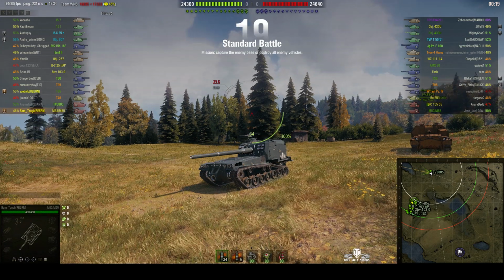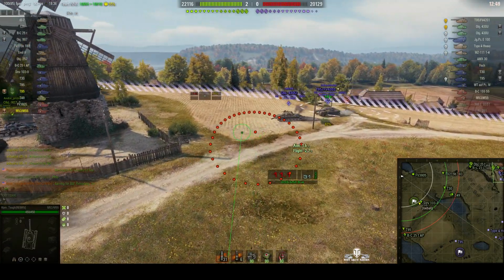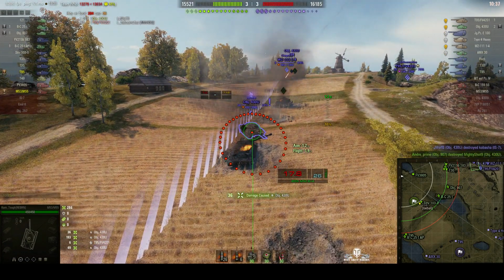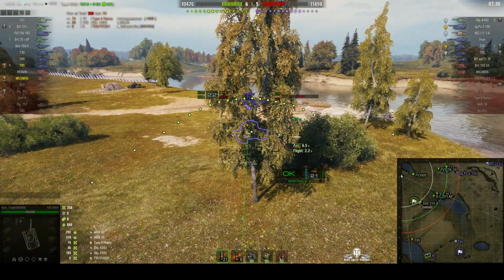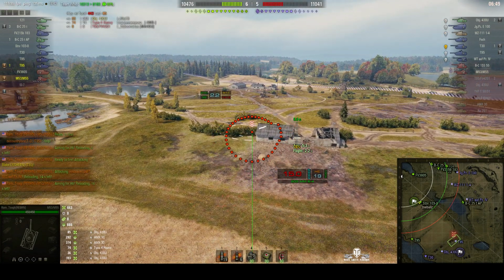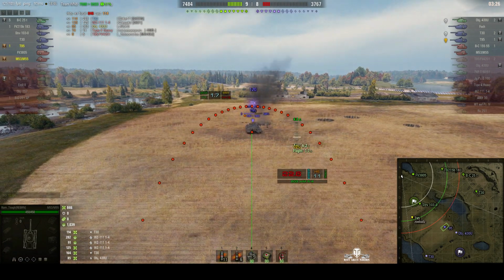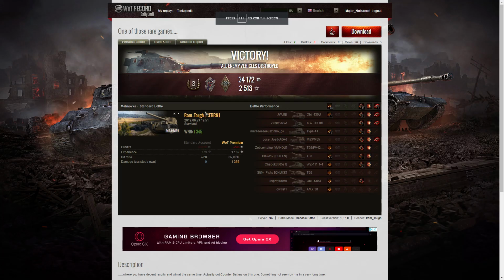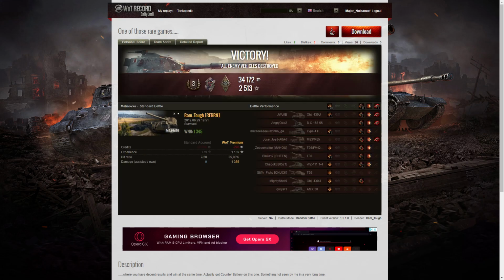M53/M55 - Counter Battery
This replay is from 29 June 2019 on Malinovka. The player, Ram_Tough [REBRN] in the M53/M55 was awarded a Counter Battery.